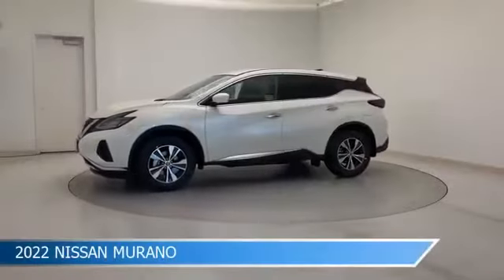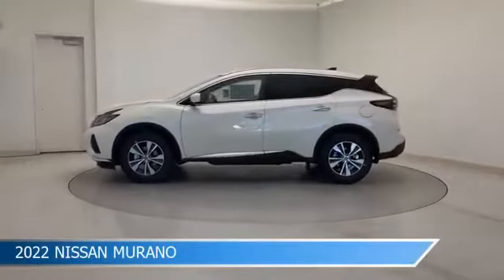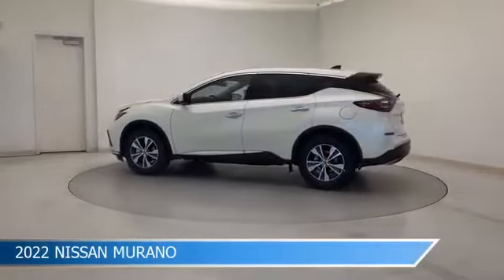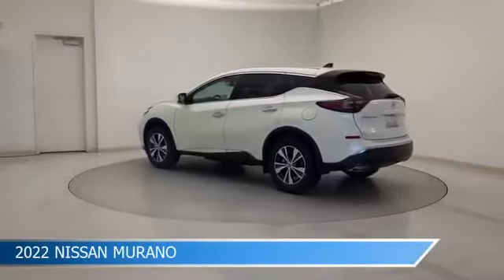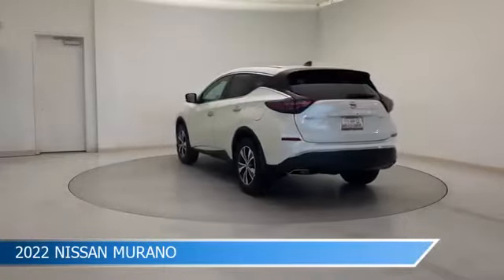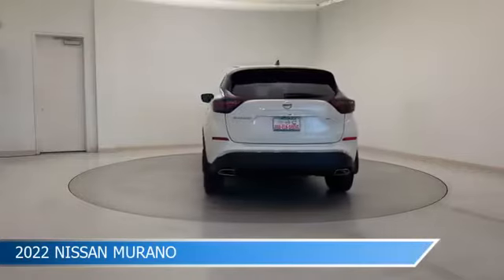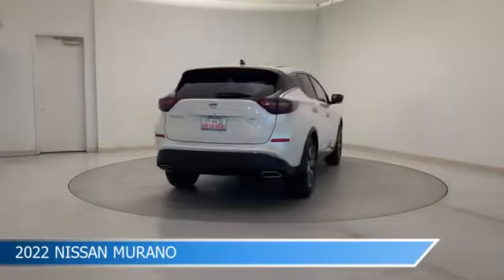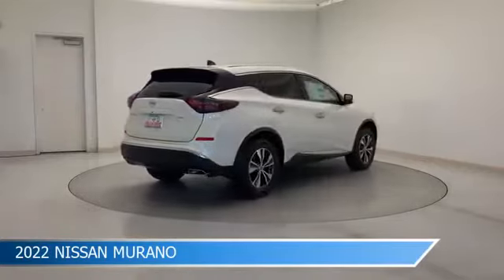2022 Nissan Murano 108787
2022 Nissan Murano 108787